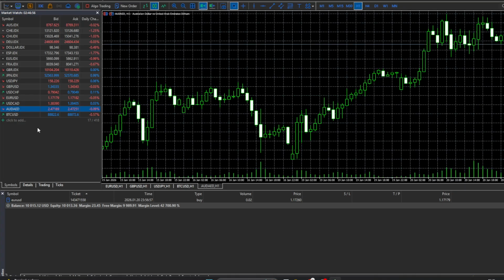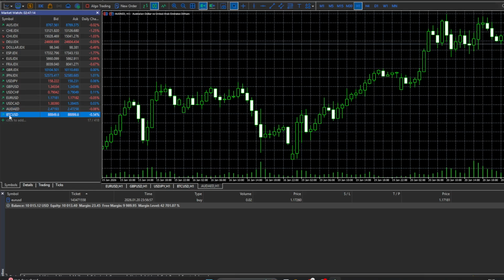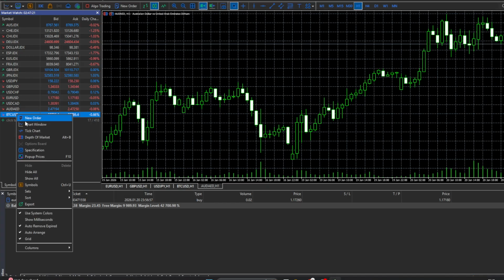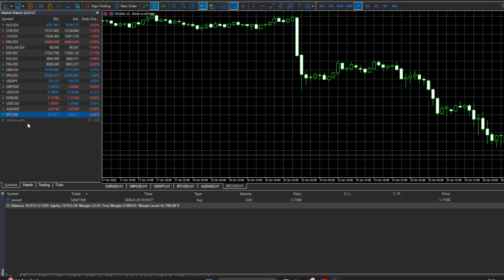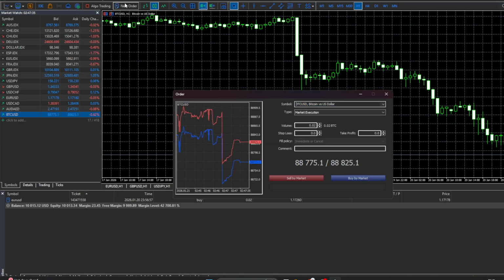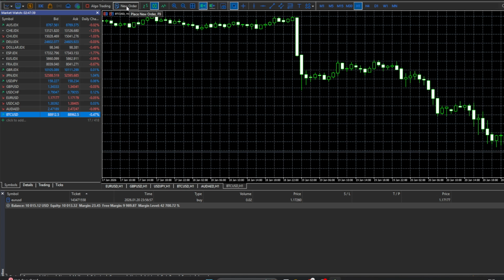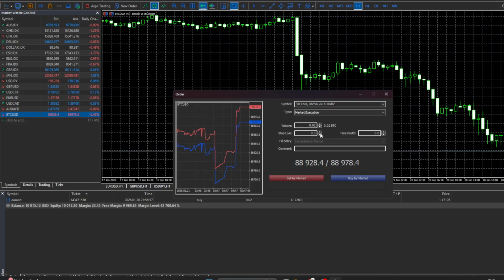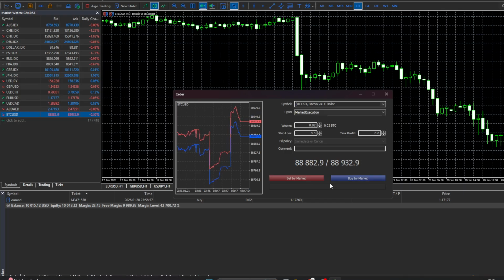How to Trade Bitcoin on MetaTrader5 | Easy 2026 Tutorial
In this video, you’ll learn how to trade Bitcoin on MetaTrader 5 step by step. I’ll show you how to select the BTC asset, place buy and sell orders, set stop losses and take profits, and manage your trades effectively to maximize your cryptocurrency trading experience on MT5.